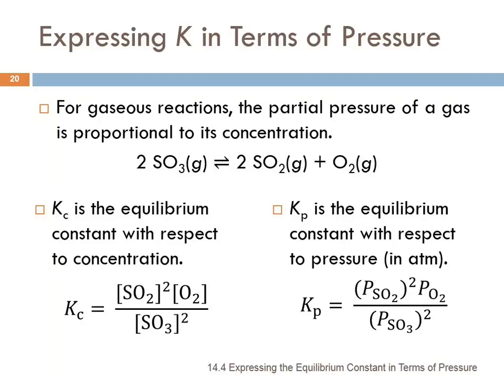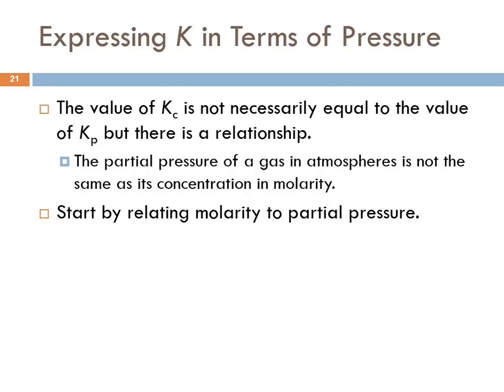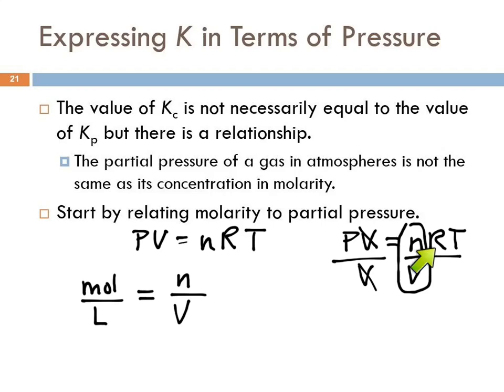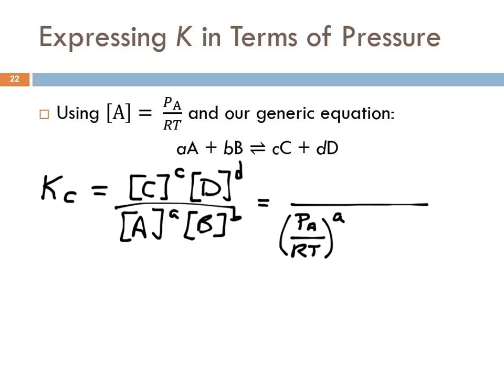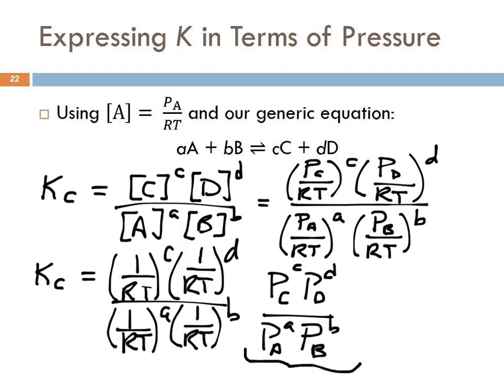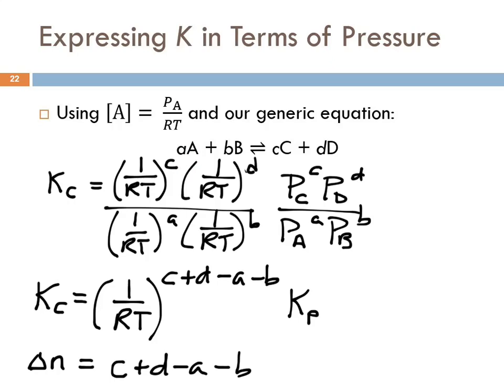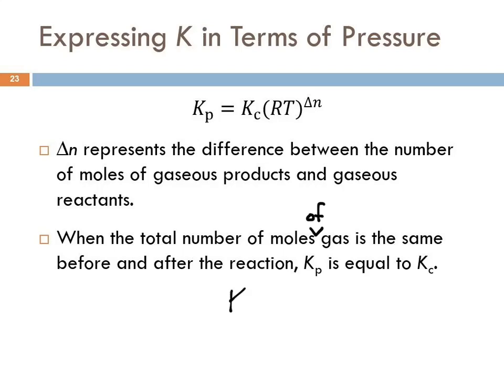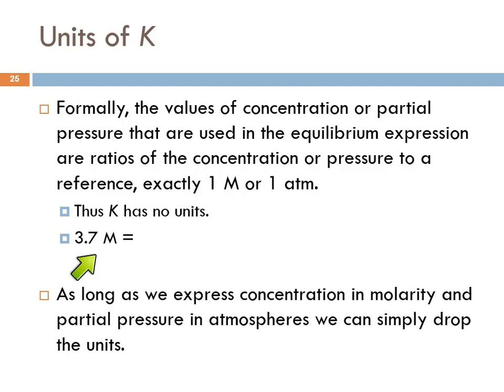15.4 Expressing the Equilibrium Constant in Terms of Pressure (1B 14.4 in 3rd edition Tro)